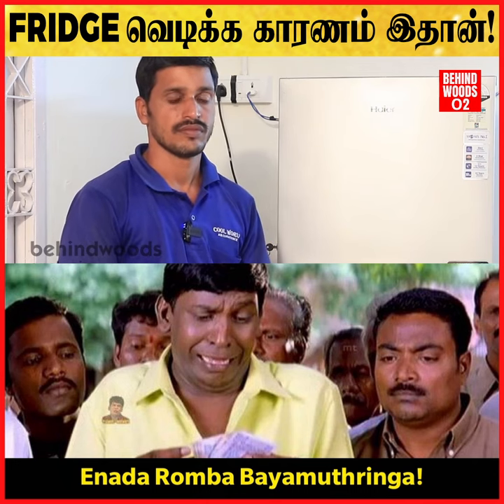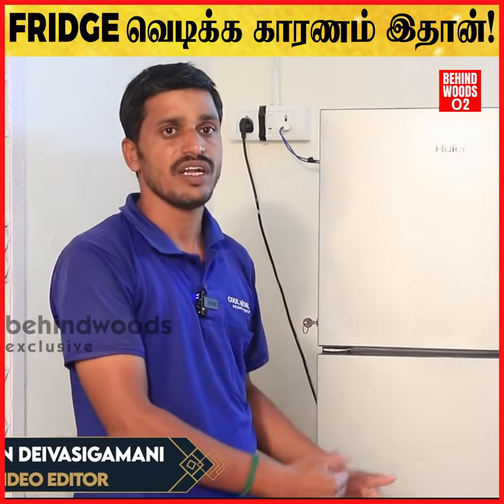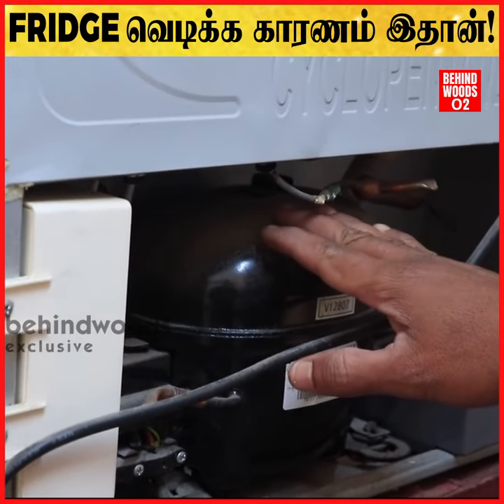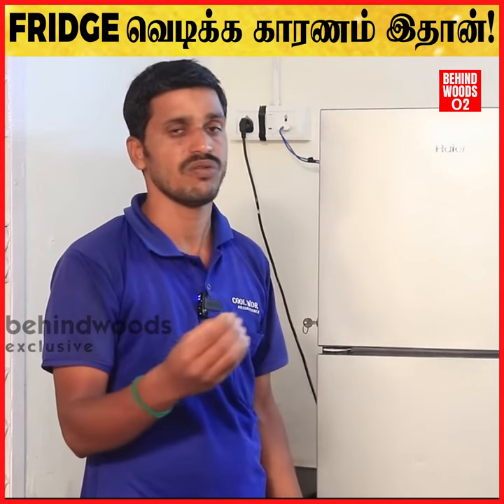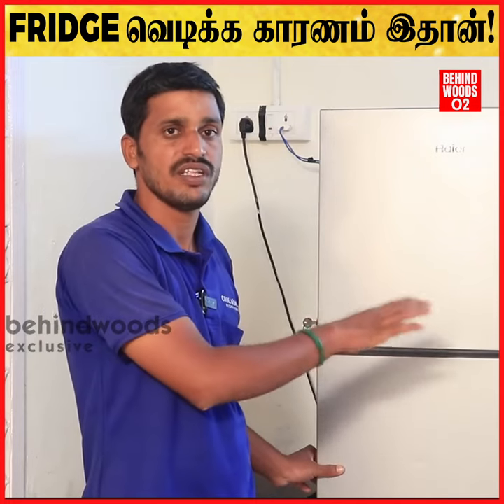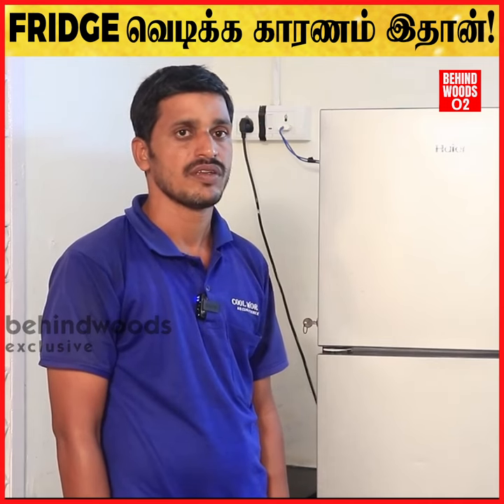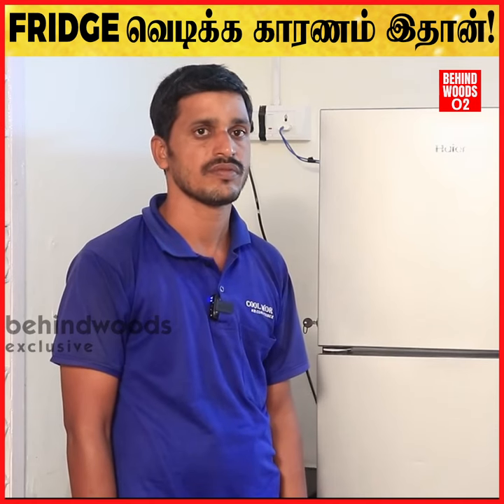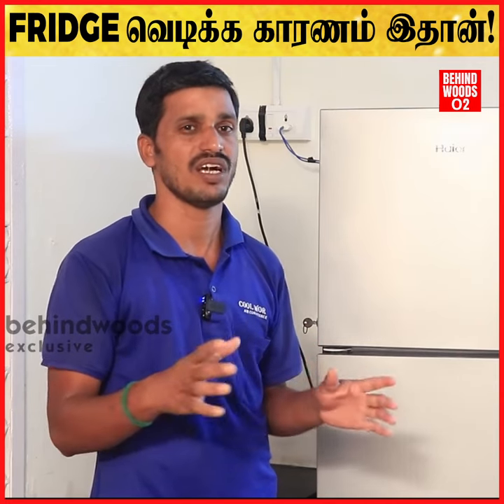"Night நேரா போயி Fridge-அ திறக்காதீங்க..! திடீர்னு வெடிக்க காரணம் இதான்..." EXPERT எச்சரிக்கை பேட்டி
AC மற்றும் Fridge எதிர்பாராத நேரத்தில் வெடிப்பது மற்றும் அவ்வாறு நடக்காமல் இருக்க செய்ய வேண்டிய முன்னெச்சரிக்கை குறித்து Expert பேட்டி
EDIT &amp; PRODUCER - HARIHARAN